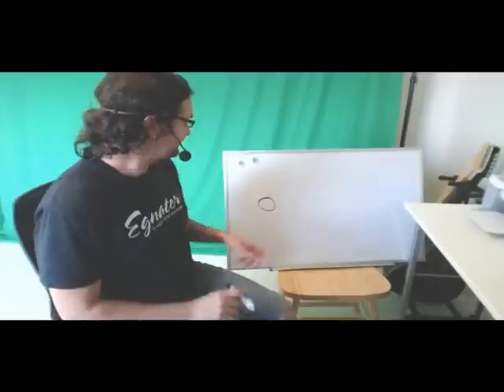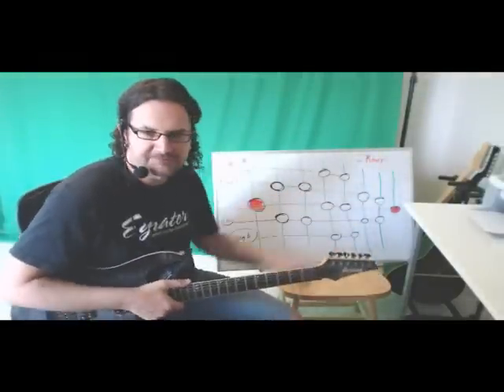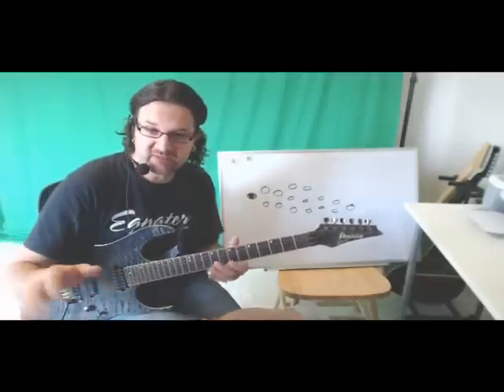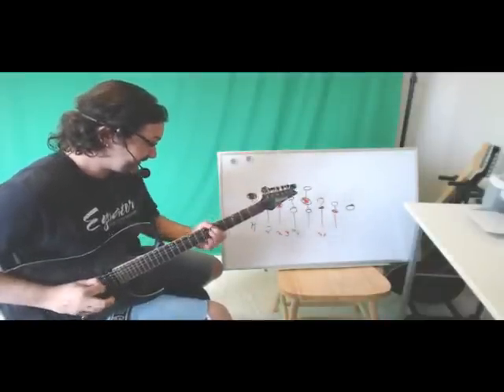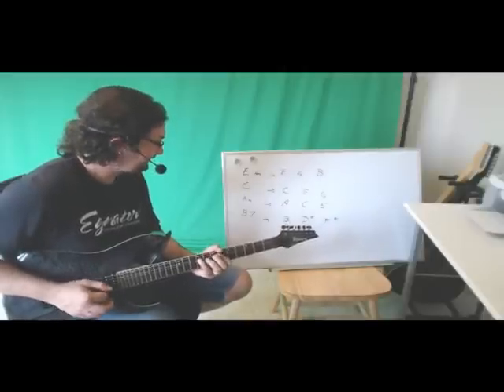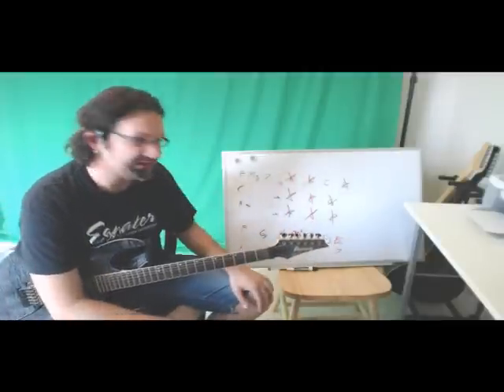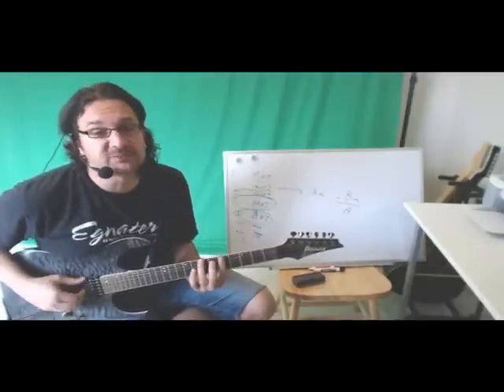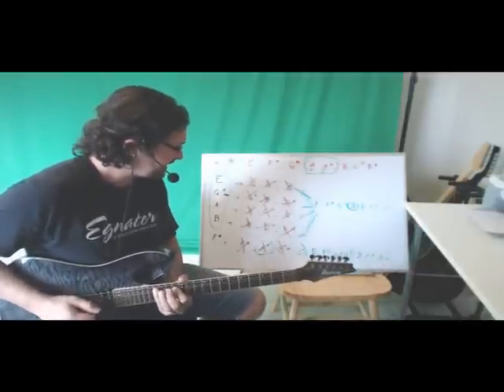Session 3 - Chords